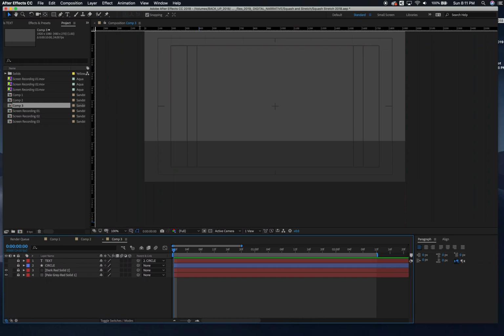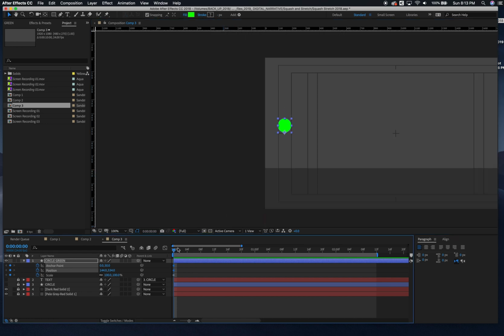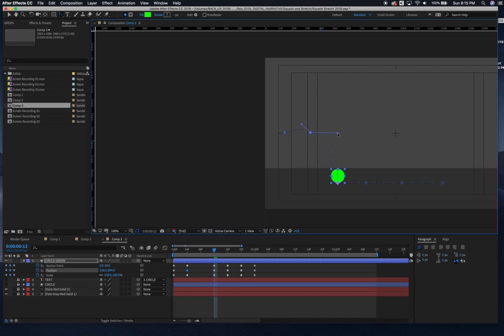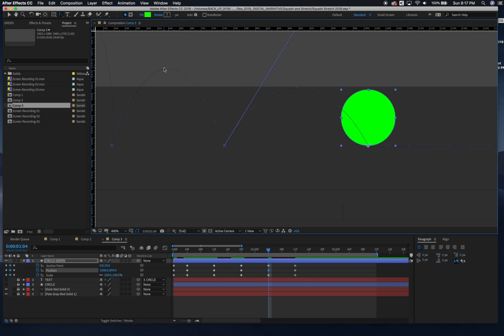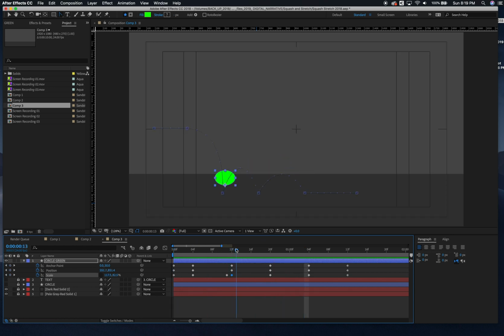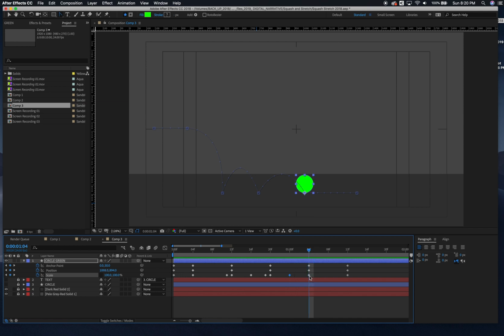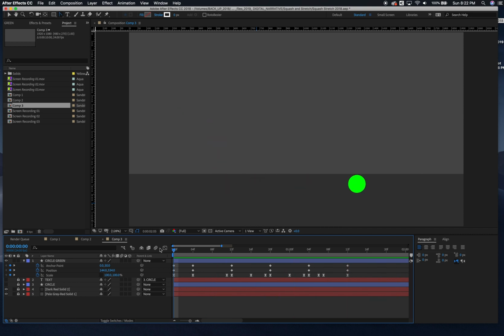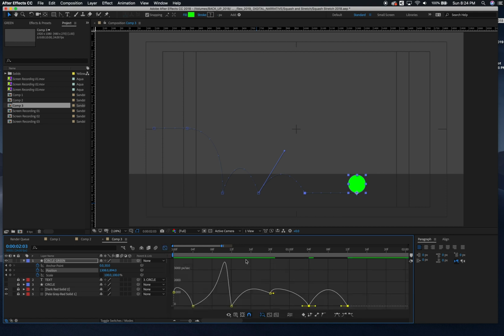Tutorial Squash AND Stretch part02